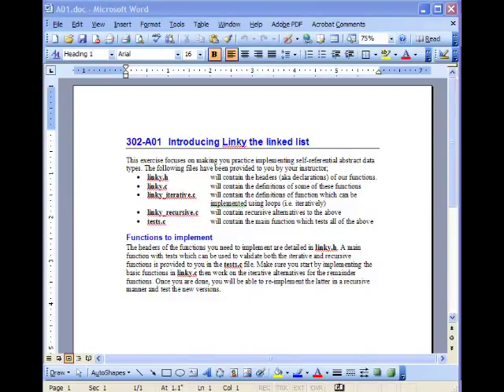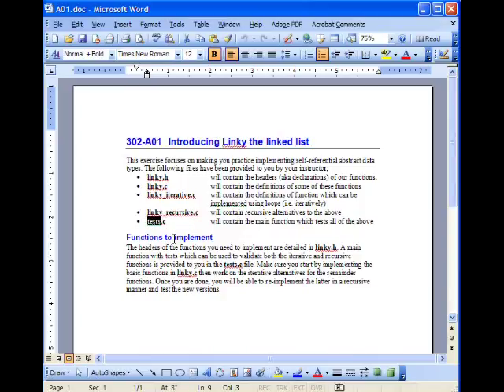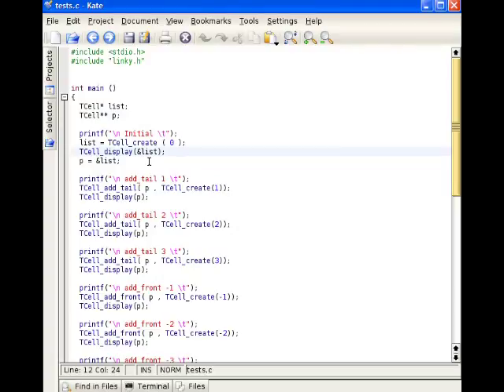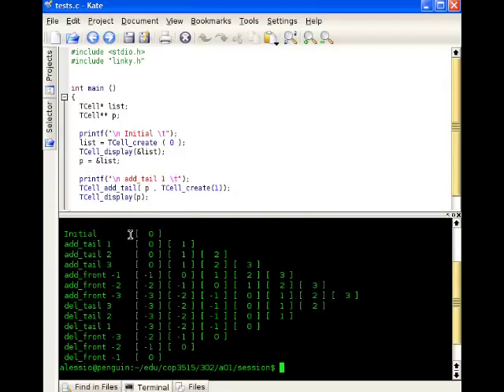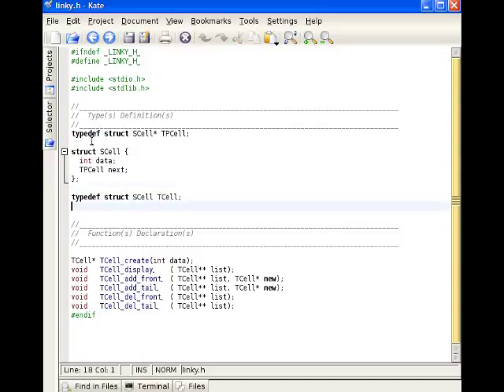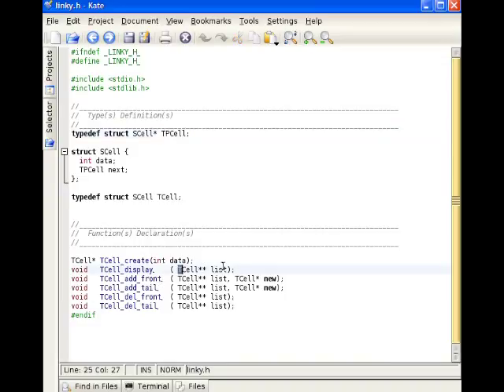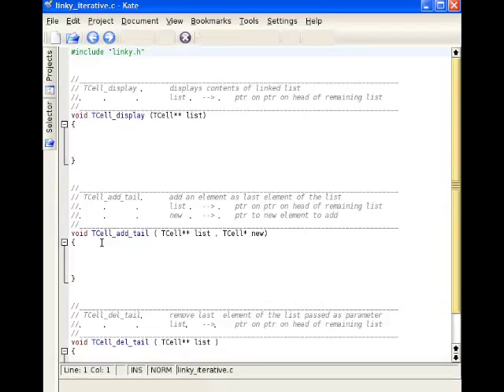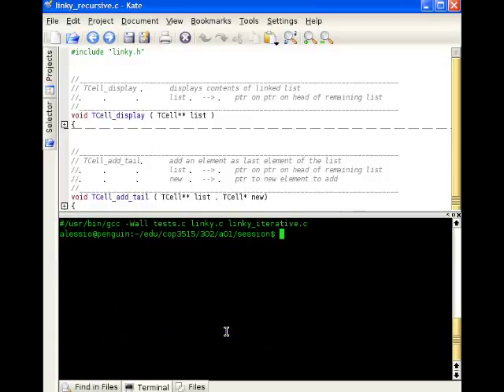M06 - a01 1 overview